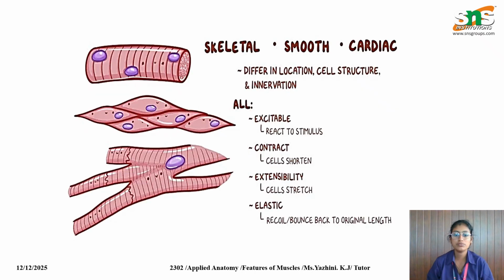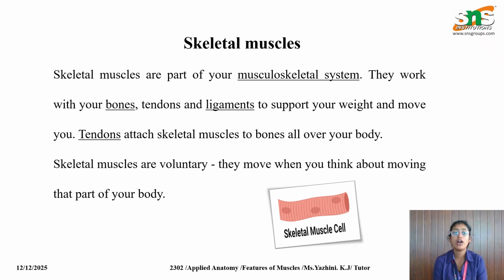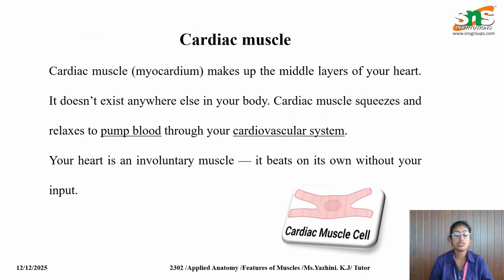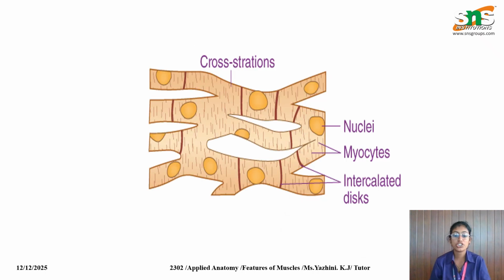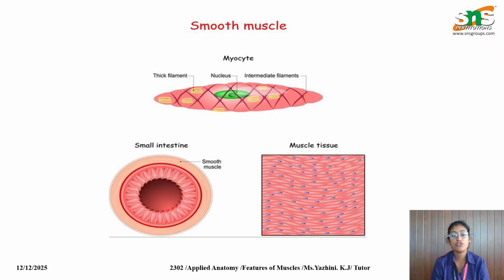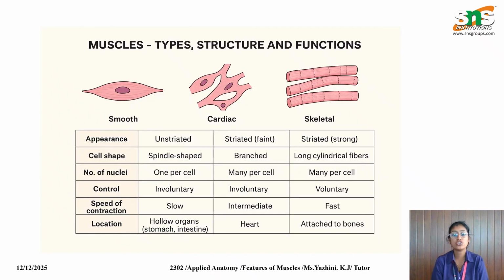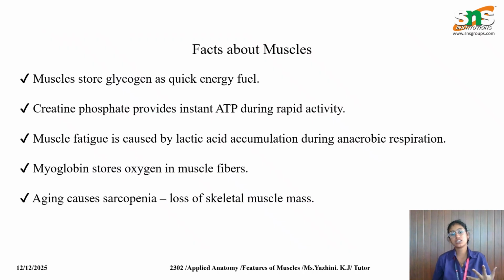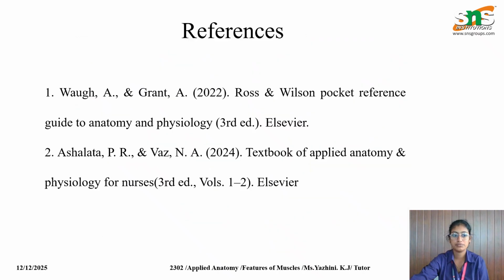Lecture Video/ features of Muscles/applied anatomy/Ms Yazhini/SNS college of nursing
Welcome to Yaznexaspark Nursing Education Channel – Let’s Heal and Learn Together!
Master the features of muscle tissue – a fundamental, exam-favorite topic in Applied Anatomy & Physiology (B.Sc. Nursing 1st Year, GNM). This video explains the general properties of muscles, detailed structure and characteristics of all three types (Skeletal, Smooth, Cardiac), and a crystal-clear comparison – perfect for theory exams, histology practicals, viva, and clinical understanding!
Key Topics Covered (as per INC syllabus):
General Features/Properties of Muscle Tissue (Excitability, Contractility, Extensibility, Elasticity)
Skeletal Muscle: Striated, voluntary, multinucleated, location & functions
Smooth Muscle: Non-striated, involuntary, spindle-shaped, location (viscera)
Cardiac Muscle: Striated, involuntary, branched, intercalated discs
Detailed comparison table (structure, control, regeneration, etc.)